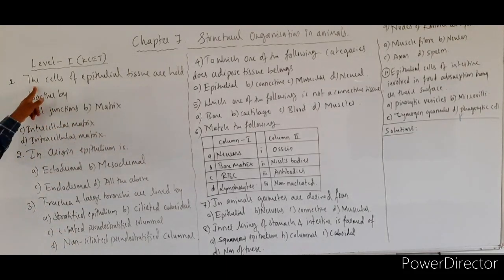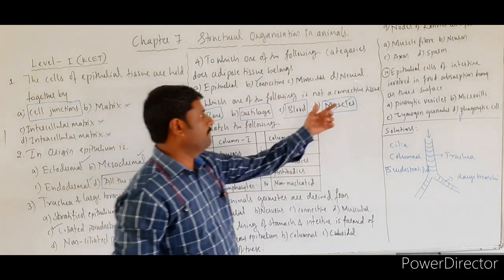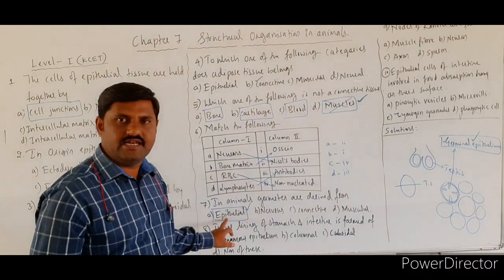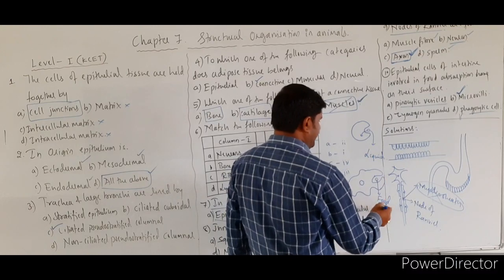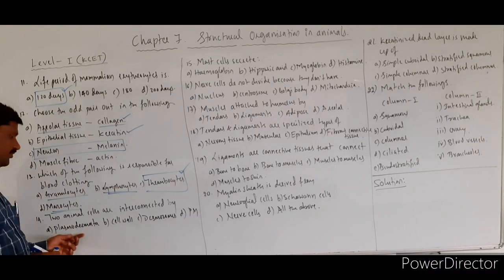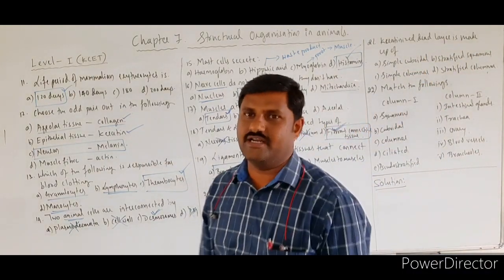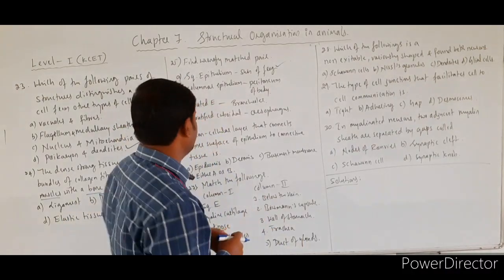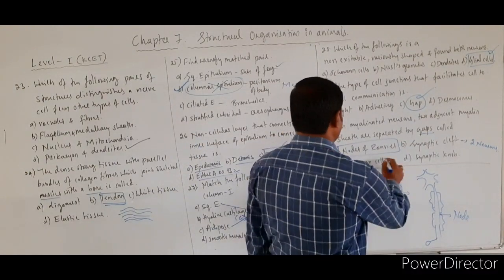Lecture 7.16 Structural organization in animals (NEET)